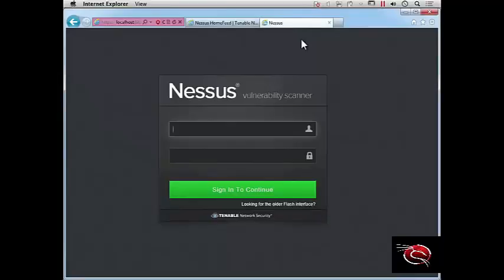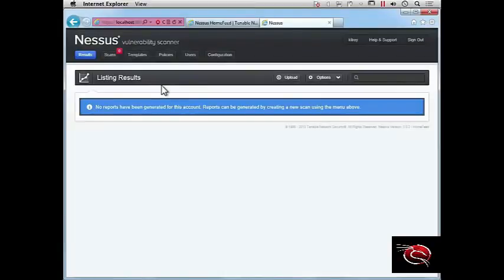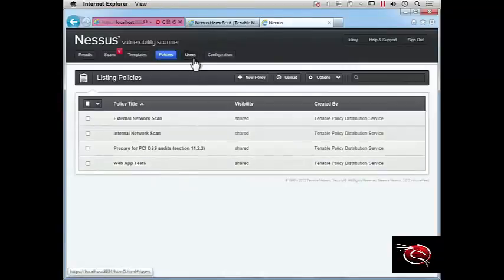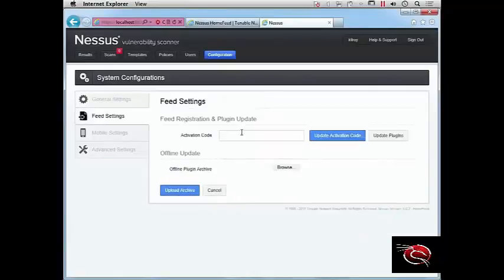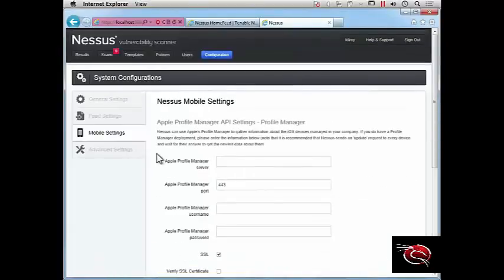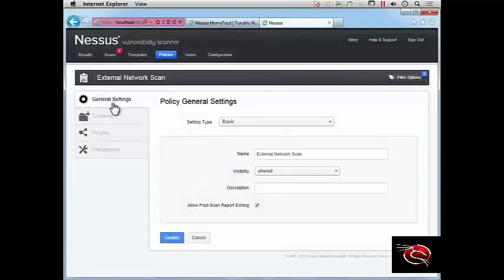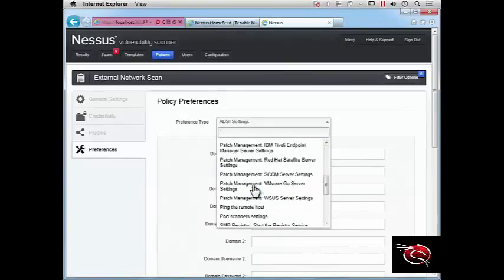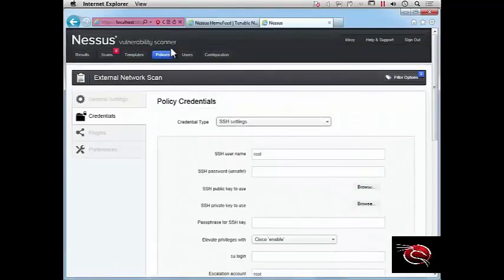Ethical Hacking and Penetration Testing Course 16 : configuring nessus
Introduction To Using The Nessus Vulnerability Scanner
Nessus Configuration & Compliance Auditing Demo - YouTube
Nessus Configuration & Compliance Auditing - YouTube
Install and Configuration Nessus - YouTube
Introduction To Using The Nessus Vulnerability Scanner - YouTube
Nessus Policy Creation Wizards - YouTub
Setup Nessus on Backtrack 5 - YouTube
NESSUS Vulnerability Scanner linux setup and config www
Ethical Hacking 16 # Configuring Nessus - YouTube
Advanced Ethical Hacking | Udemy
Ethical Hacking 15 # Setting up Nessus - YouTube
Ethical Hacking Tutorials 17 Configuring Nessus - YouTube
Learn The Basics of Ethical Hacking and Penetration Testing | Udemy
IT Security and Ethical Hacking | Udemy
The Complete Ethical Hacking Course: Beginner to Advanced! - Udemy
The Definitive Ethical Hacking Course - Learn From Scratch | Udemy
In-depth course which covers the tools and techniques for performing penetration testing.